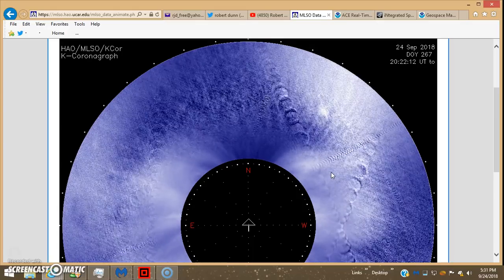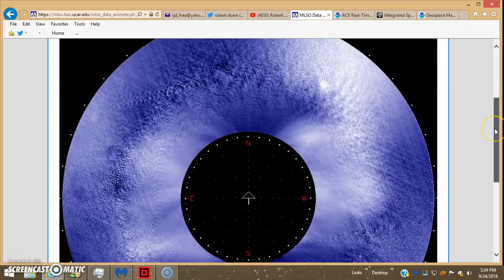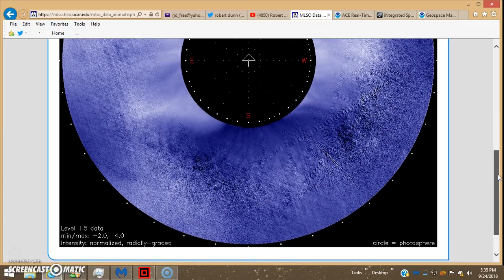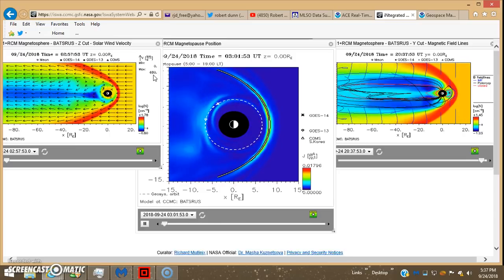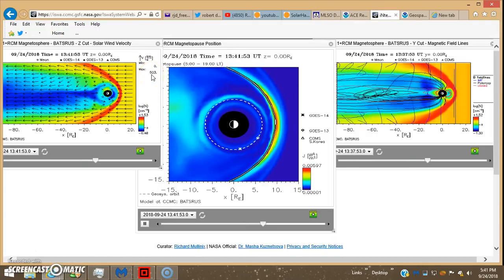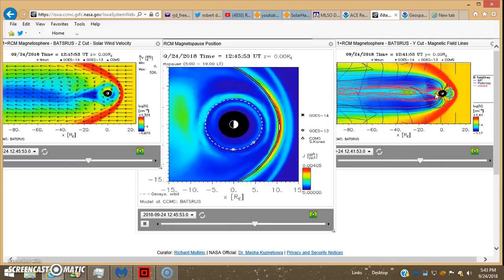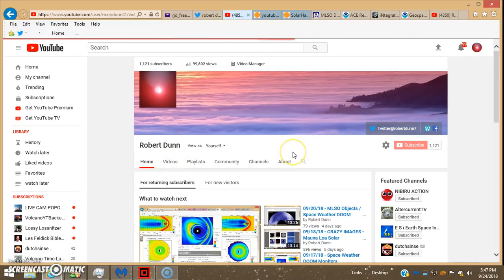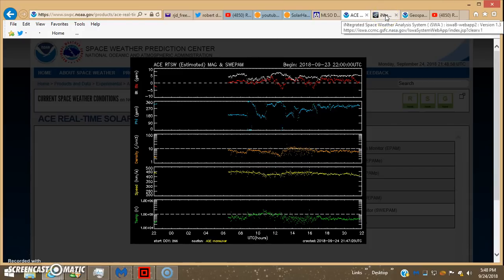09/24/18 - CRAZY Images From Mauna Loa Solar Observatory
BEST To Click FULL Screen To See Everything - Lower Right!